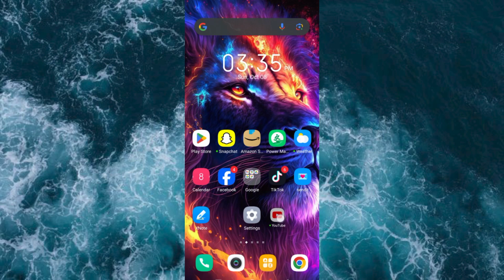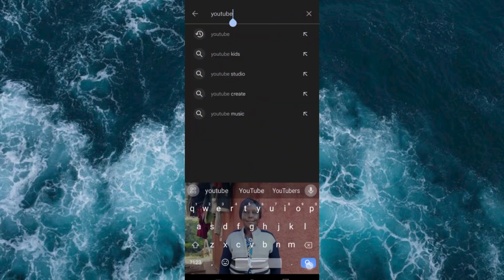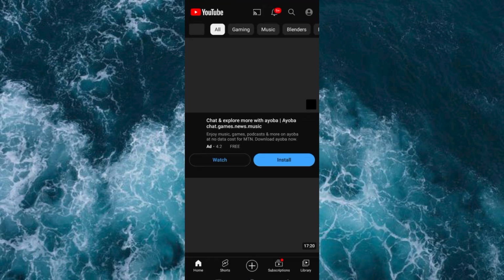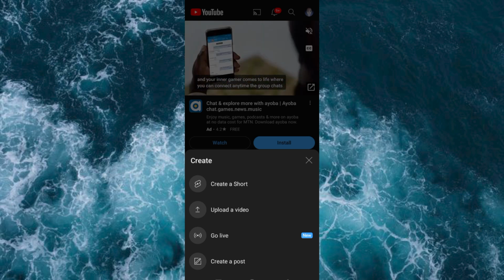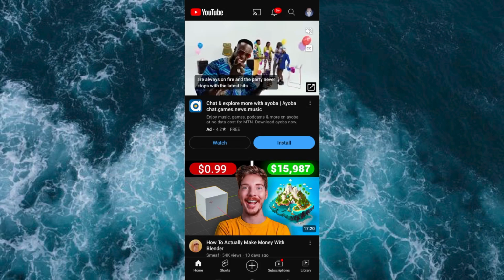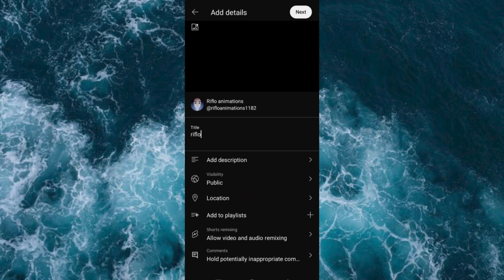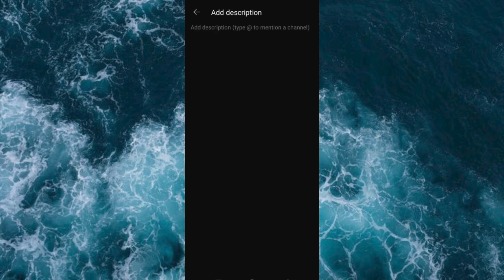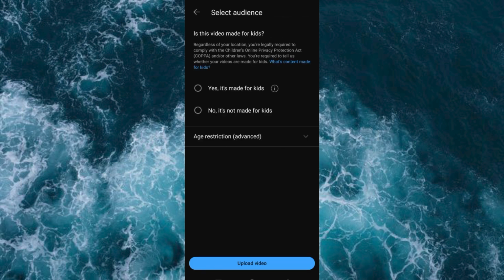How to Upload Videos on YouTube (2025) - Easy Fix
In this video, we will explain to you about: How to Upload Videos on YouTube (2025) - Easy Fix